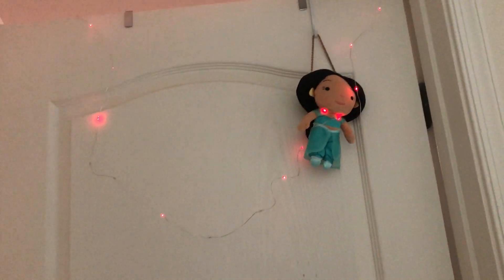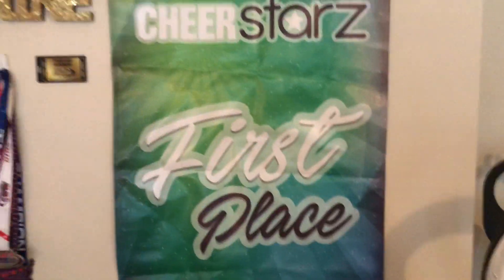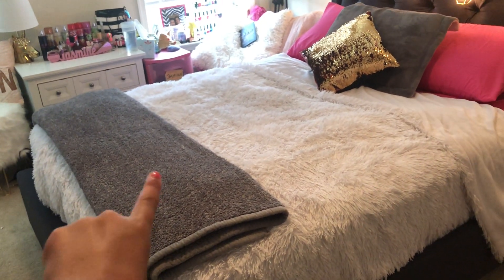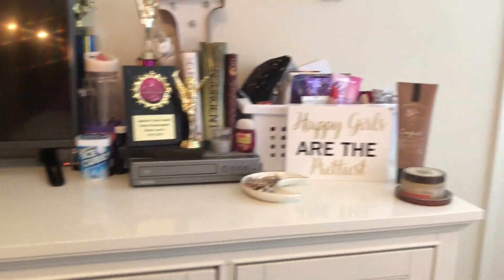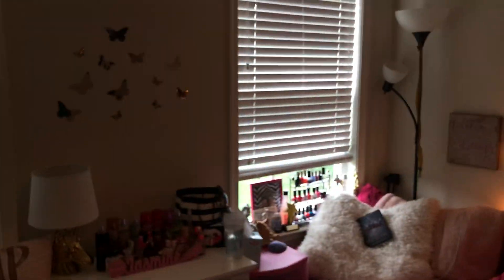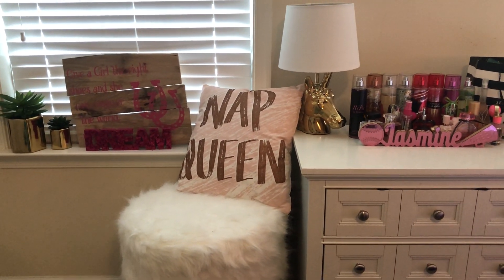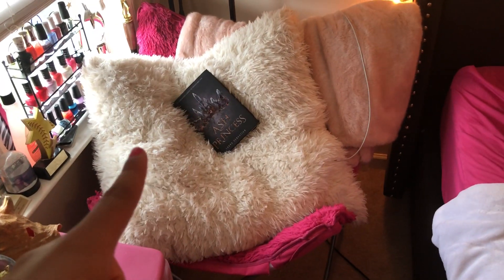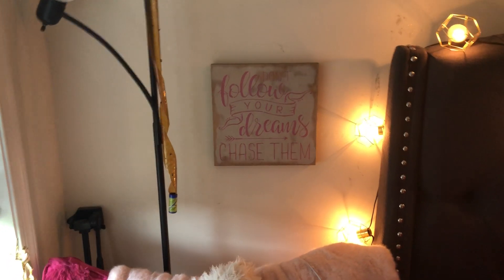Room Tour 2018